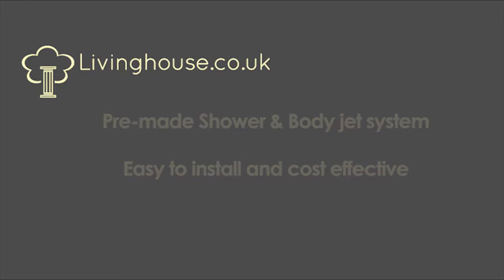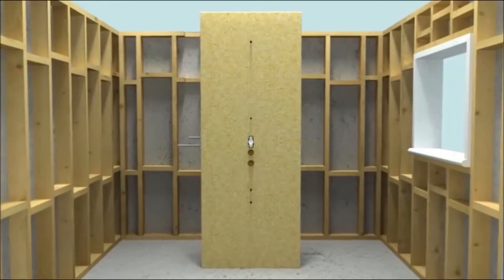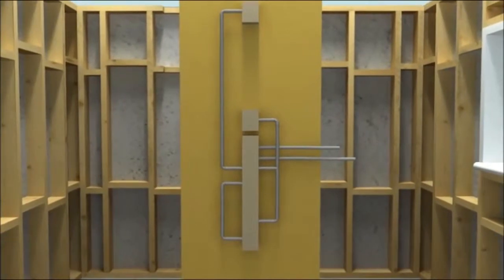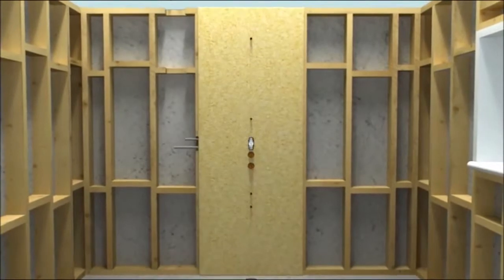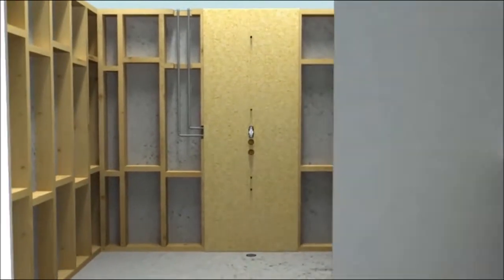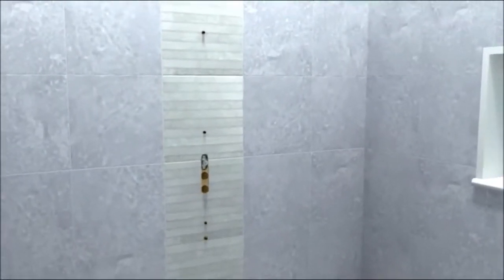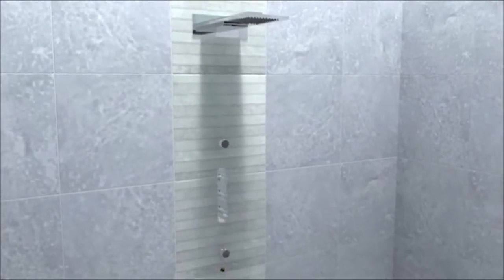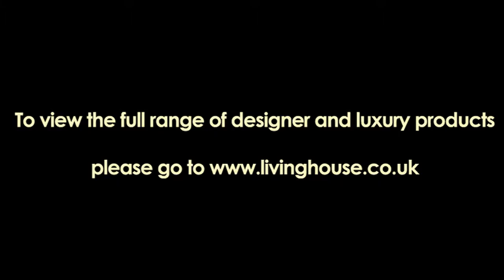Livinghouse Pre-Made Shower & Body Jet System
Introducing the prefabricated all-in-one shower wall system from Livinghouse. This pre-made shower wall combines ready-fitted shower heads, shower jets and controls for quick and easy installation.

This video shows the simple installation procedure for this system.

Buy online at Livinghouse.co.uk